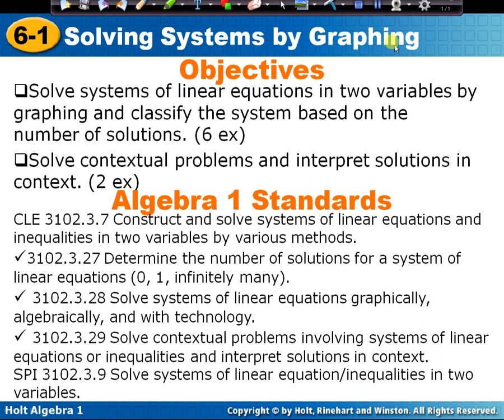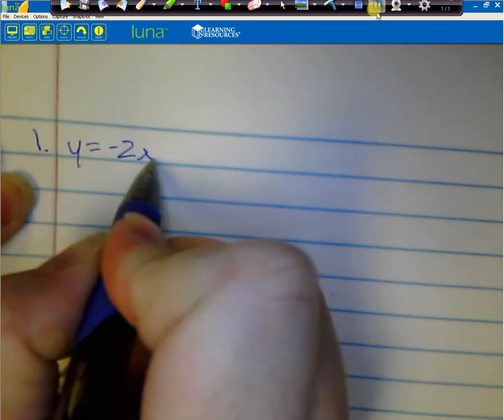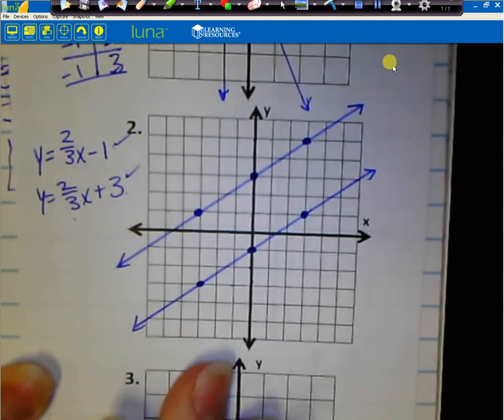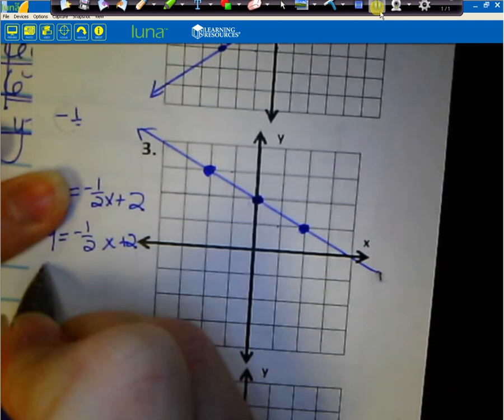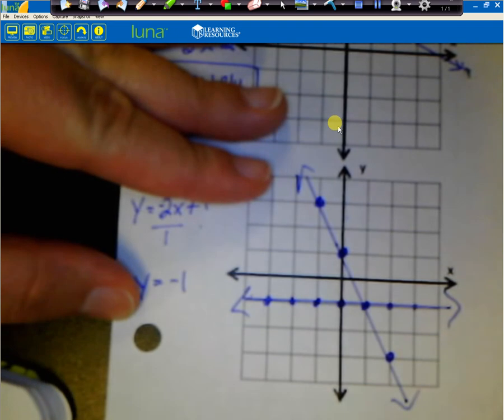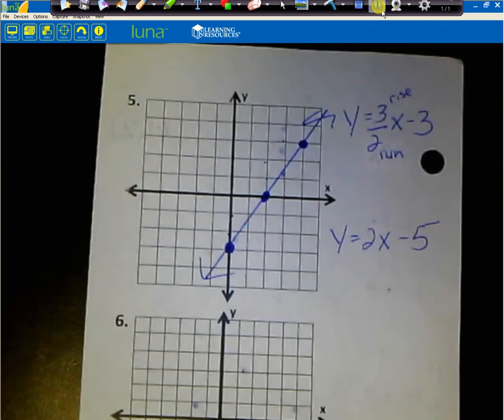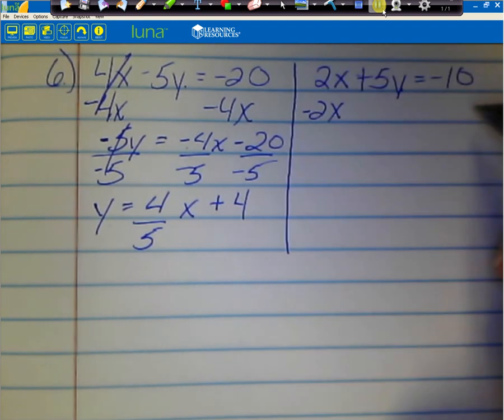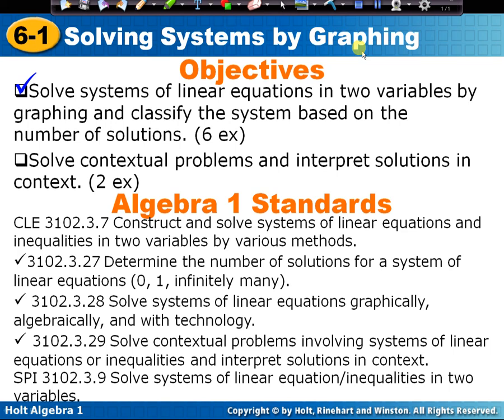(1) 6-1 Solving Systems by Graphing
This is your first video for chapter 6. This video has a required handout to take your notes on.